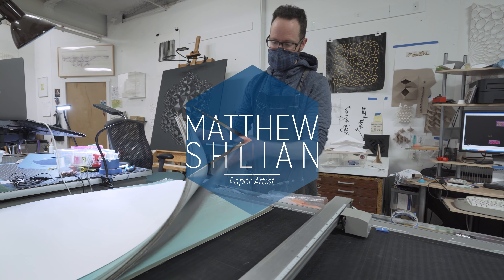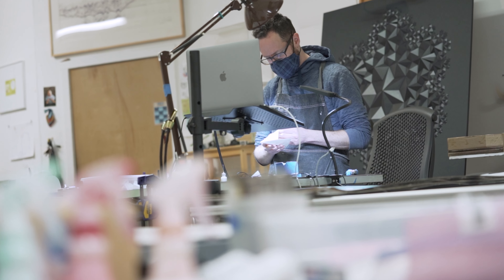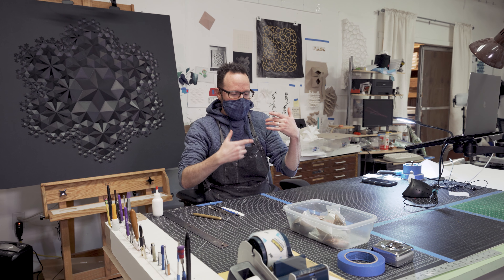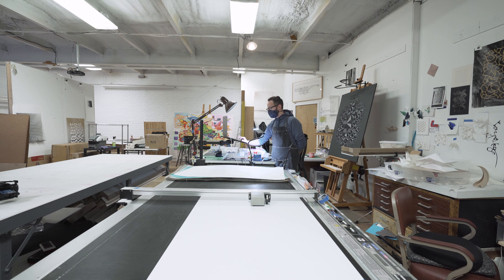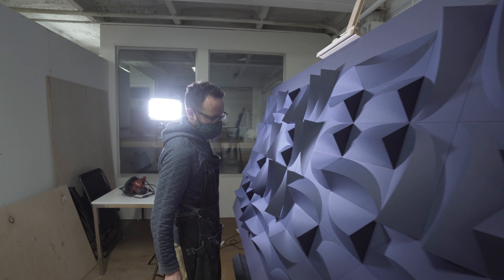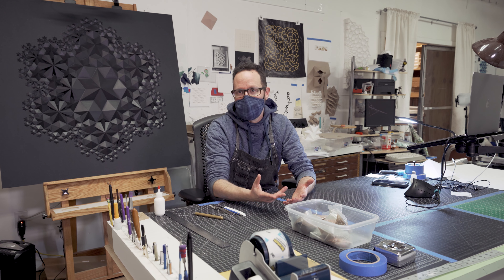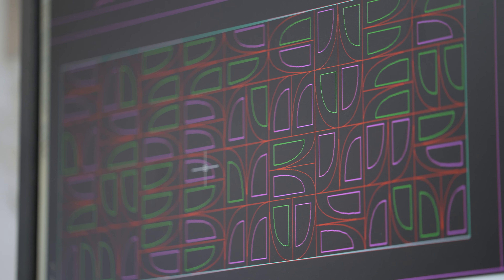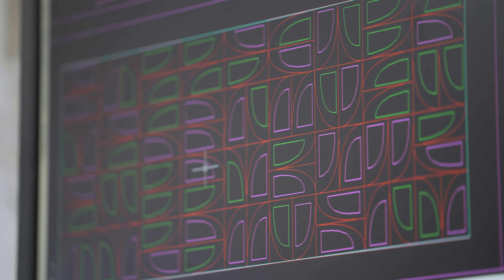Brigitte Harris Cancer Pavilion Art Series - Matt Shlian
Part of a series or artist profiles whose work was placed in the BHCP. I co-produced, shot, interviewed, and edited this piece.